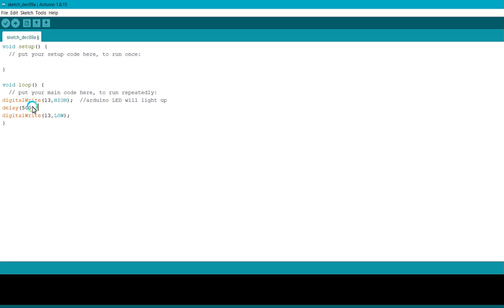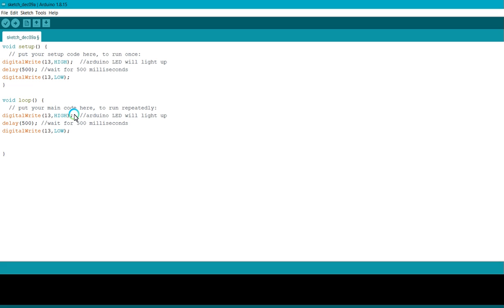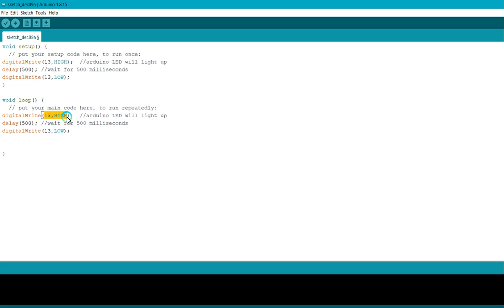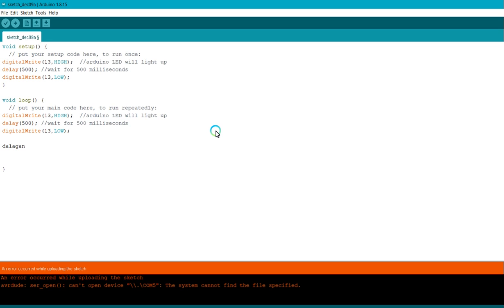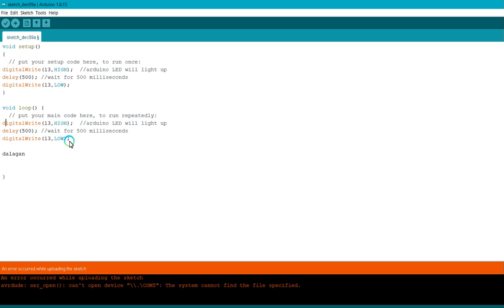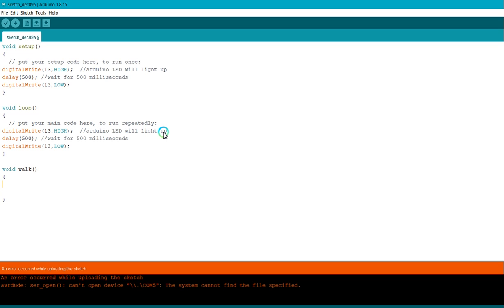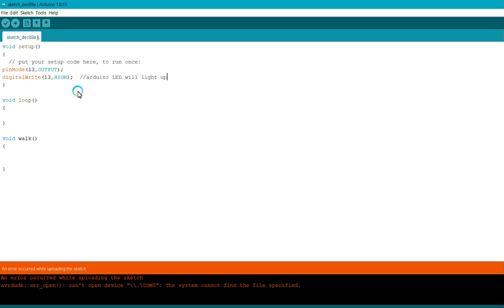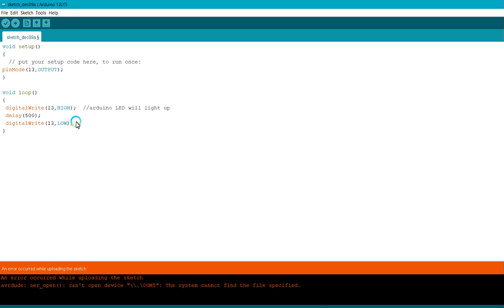Basic C Programming Language for Arduino